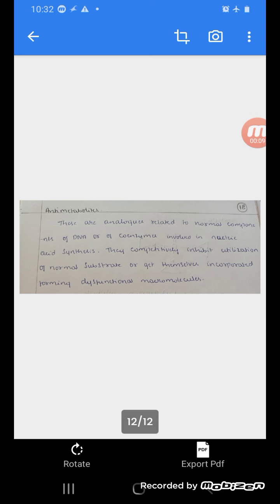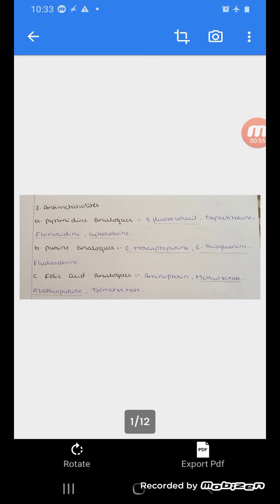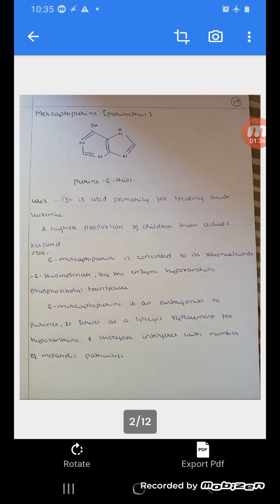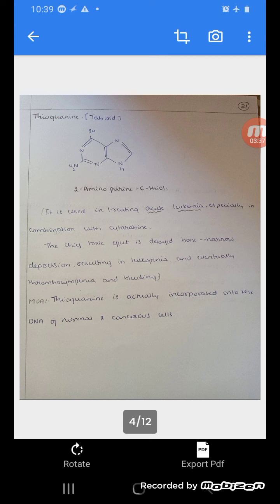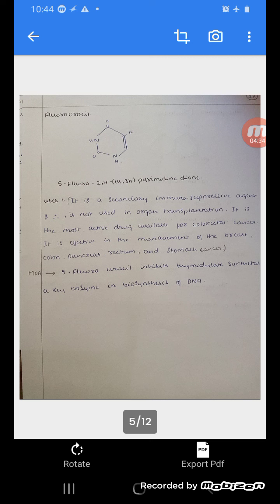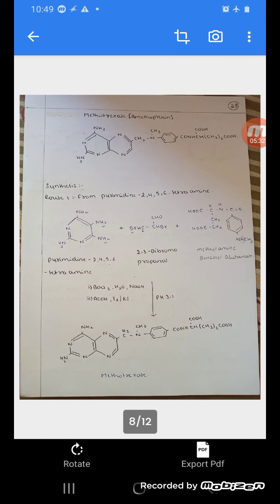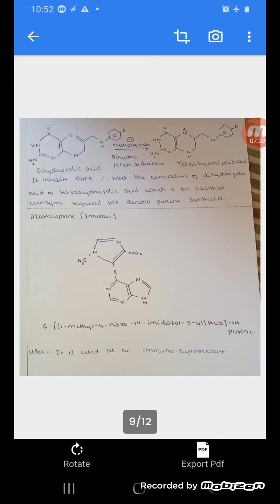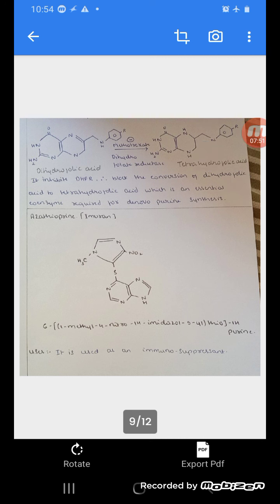Antineoplastic agents (part 2)